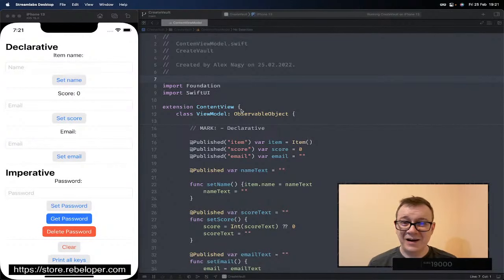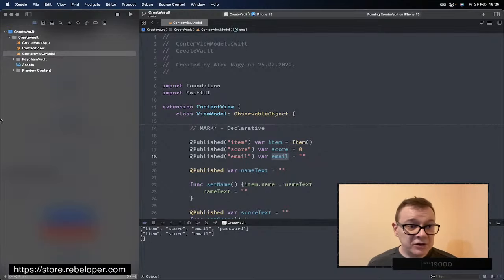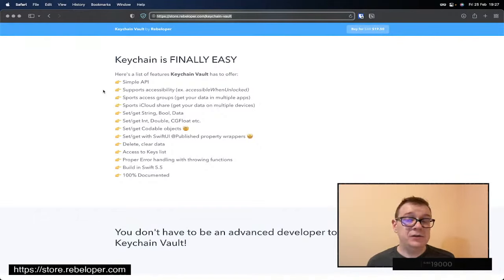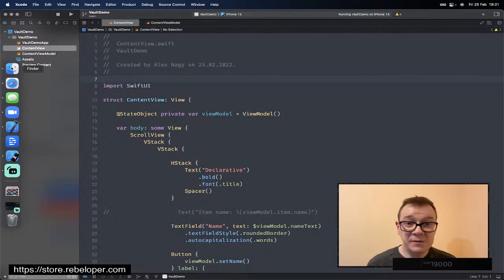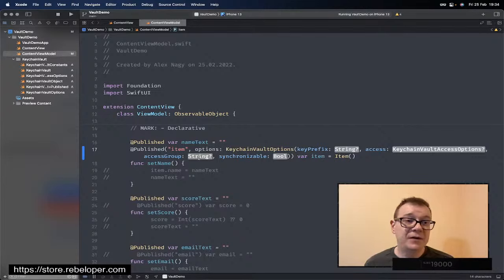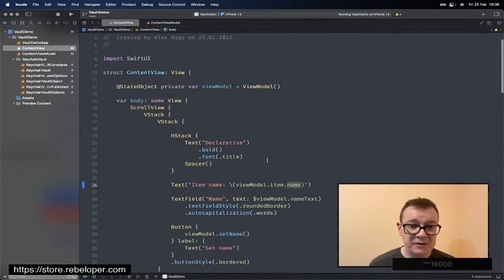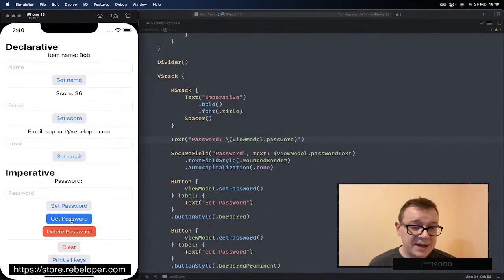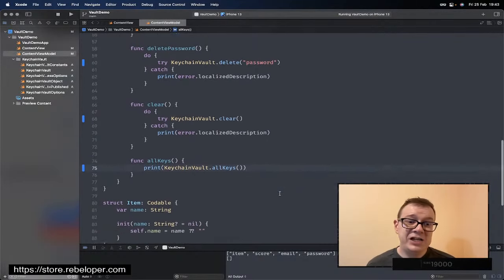Less Than 10% Of iOS Developers Use This! - Keychain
Want to learn about iOS keychain security and keychain SwiftUI? Or just want to know more about simplekeychain and iOS swift keychain wrapper. Watch this keychain swift tutorial! iOS keychain explained in a 20 minutes video! There are some cool things about SwiftKeychainWrapper that are worth checking out! Let's learn some access token tips! In this Keychain tutorial I will talk about secure enclave ,secure enclave processor, xcode keychain, icloud keychain and much more! I will share you an introduction about save value in Keychain, especially github keychain. Rebeloper is here to help you to understand locksmith swift, Keychain example, remove from Keychain, save access token. In this iOS Keychain tutorial I will show you easy ways to learn keychain.
Let’s dive into this Less Than 10% Of iOS Developers Use This! - Keychain tutorial!

CHAPTERS:
00:00 INTRO
00:20 FINAL PROJECT
01:38 WHY YOU NEED KEYCHAIN
03:22 STARTER PROJECT OVERVIEW
04:28 KEYCHAIN VAULT
08:05 ADD KEYCHAIN VAULT TO YOUR PROJECT
09:37 SET/GET A CODABLE IN KEYCHAIN
11:28 KEYCHAIN OPTIONS
12:58 @PUBLISHED KEYCHAIN WRAPPER
14:27 SET/GET AN INTEGER IN KEYCHAIN
15:42 SET/GET A STRING IN KEYCHAIN
16:08 SET VALUE INTO KEYCHAIN
17:38 GET VALUE FROM KEYCHAIN
18:38 DELETE VALUE FROM KEYCHAIN
19:39 CLEAR KEYCHAIN
20:38 GET KEYS FROM KEYCHAIN
21:16 WHERE TO GO NEXT